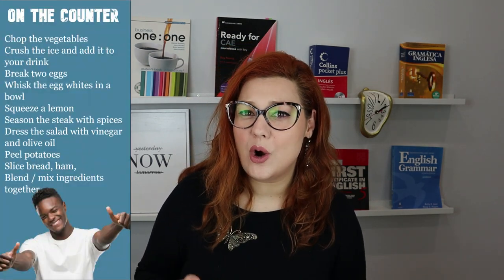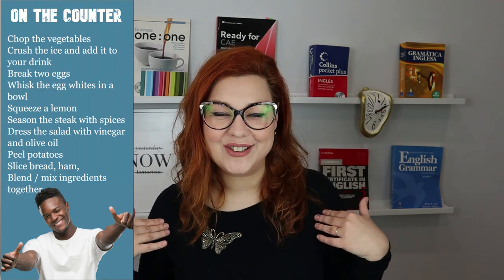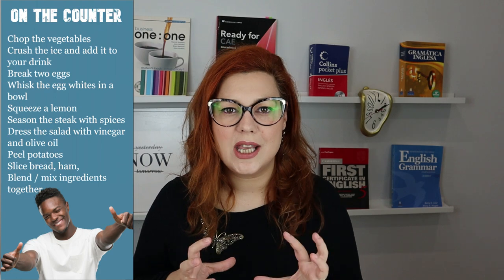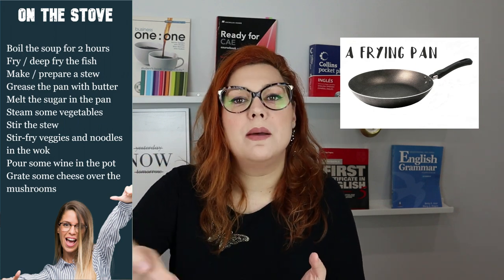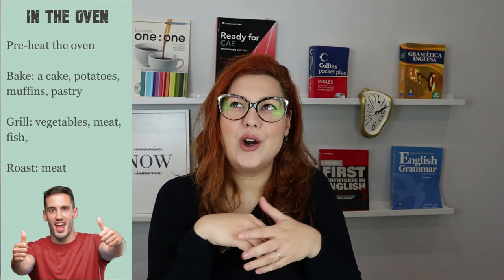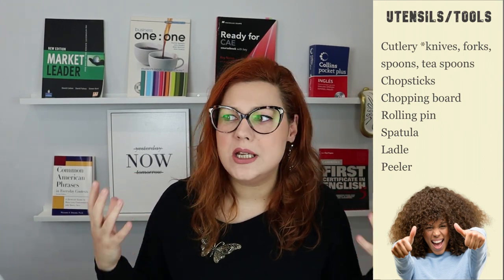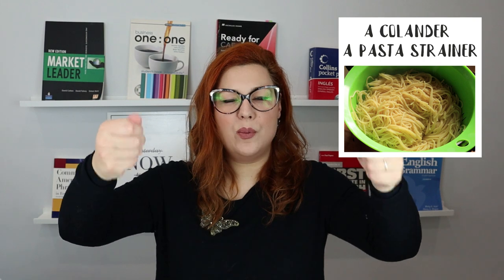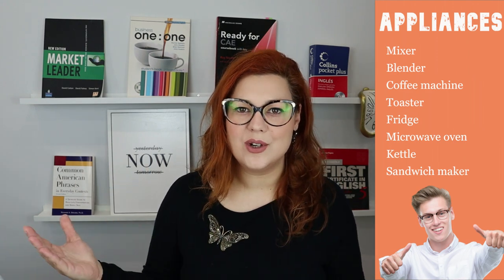ENGLISH COOKING VOCABULARY | IN THE KITCHEN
ENGLISH COOKING VOCABULARY LESSON | IN THE KITCHEN
In today's English video lesson we'll have a look at some necessary kitchen vocabulary, focusing on how you can cook on the counter (or counter top), on the stove, in the oven and in the microwave oven. From popular kitchen and cooking verbs to kitchen appliances, tools, utensils, dishes, etc.

This is a heavy lesson to watch in one sitting, so maybe watch the video in parts and take your time to write down the vocabulary and focus on the pronunciation.

On the counter:

Chop the vegetables
Crush the ice and add it to your drink
Break two eggs
Whisk the egg whites in a bowl
Squeeze a lemon
Season the steak with spices
Dress the salad with vinegar and olive oil
Peel potatoes
Slice bread, ham,
Blend / mix ingredients together

On the stove:

Boil the soup for 2 hours
Fry / deep fry the fish
Make / prepare a stew
Grease the pan with butter
Melt the sugar in the pan
Steam some vegetables
Stir the stew
Stir-fry veggies and noodles in the wok
Pour some wine in the pot
Grate some cheese over the mushrooms

In the oven and/or microwave:

Pre-heat the oven
Bake a cake, potatoes, muffins, pastry
Grill vegetables, meat, fish,
Roast some chicken
Heat the coffee in the microwave
Defrost the chicken in the microwave

All material used in this video and all my videos (pictures, etc.) are bought from DEPOSITPHOTOS and I hold the copyright. Stealing or manipulating this material in any way is punishable by law. In today's video I also used pictures from PIXABAY (awesome website).